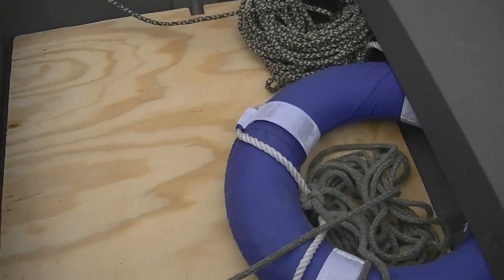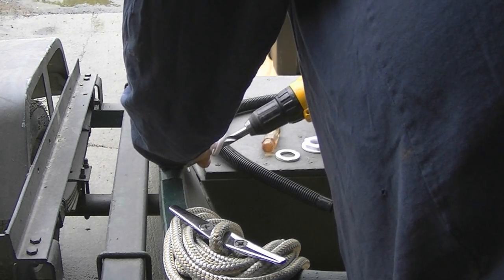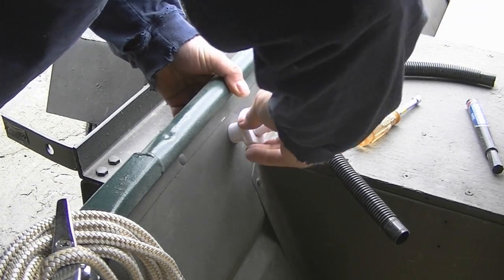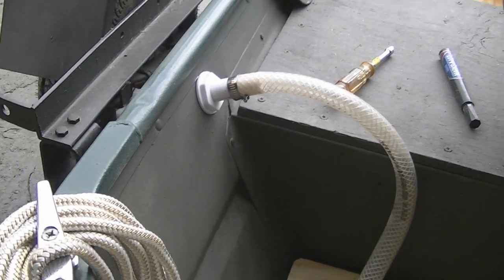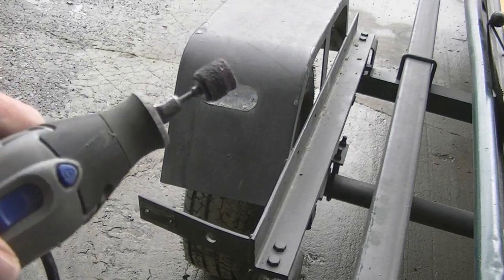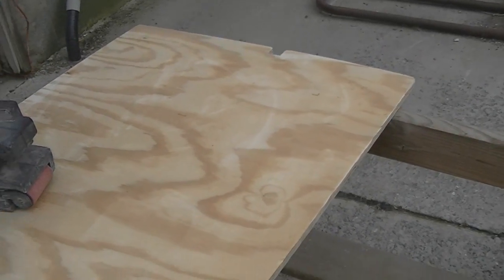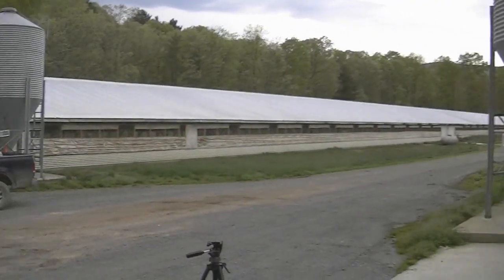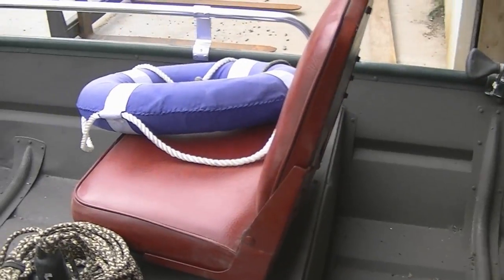Jon Boat Mods - Part 2 - Bilge Pump, Bow Light & Floor Boards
jonboat Jon Boat Mods - See all 6 of my Jon Boat Mod Videos. Below are the product links for mod items
Canopy 46' wide
Canopy 54" wide
Outrigger Stabilizers
More Outrigger Stabilizers
Scotty Stabilizers
Here is 2 T-Top boat Towers you can buy already made
Humminbird Piranha Max Fish Finder

Here is a neat Plastic Jon Boat that I just ordered for my ponds